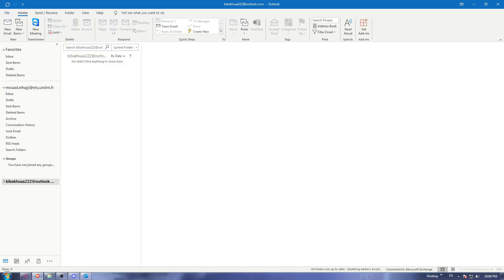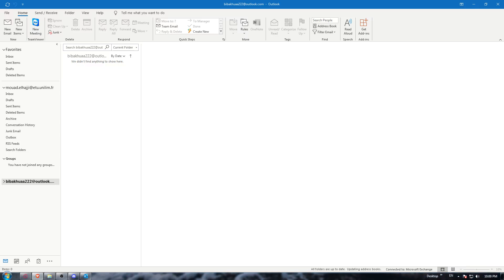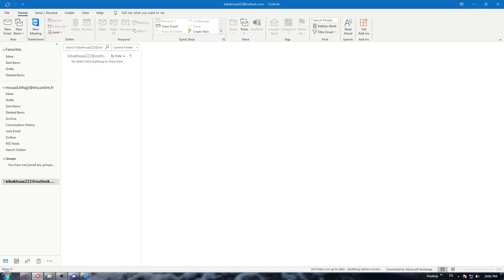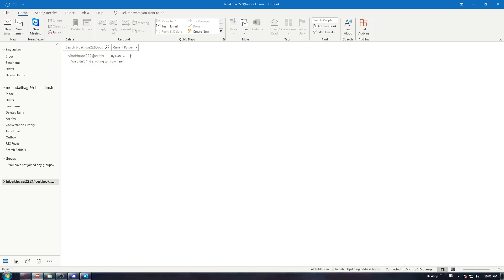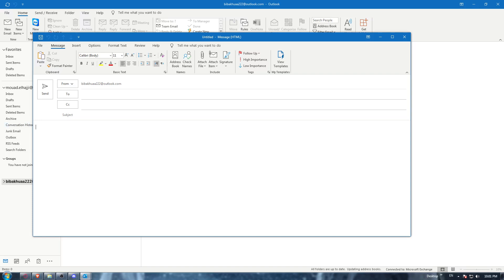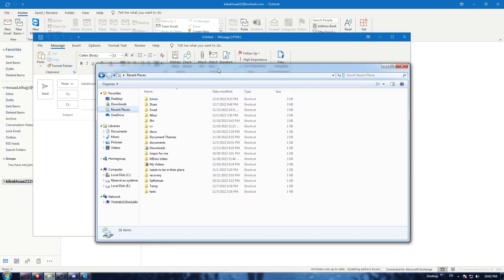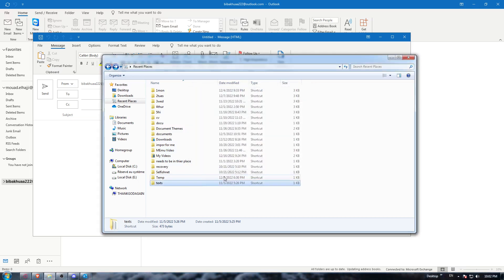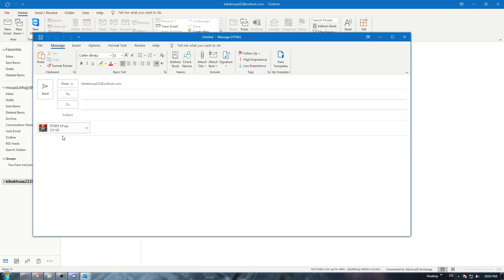How To Zip A File And Send In Email Microsoft Outlook Tutorial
Today we talk about send big files,send large files,zip and send file microsoft outlook,microsoft outlook tutorial